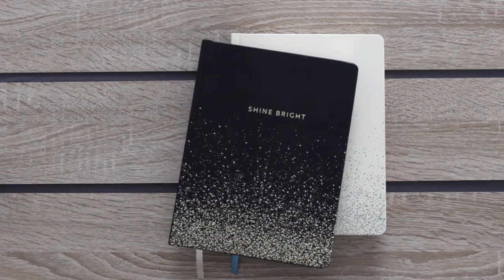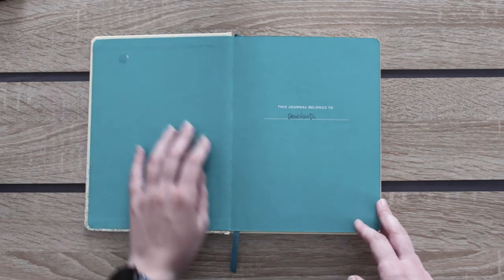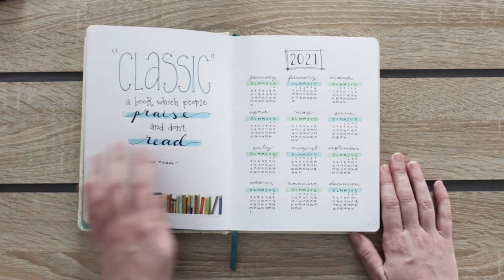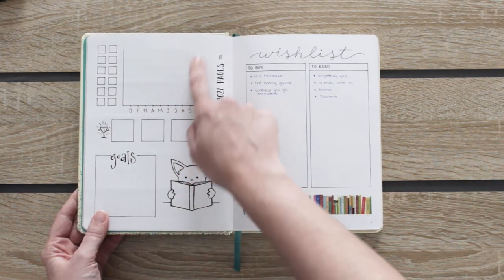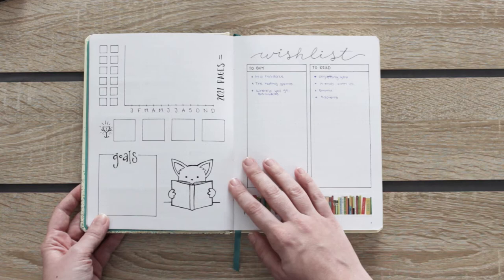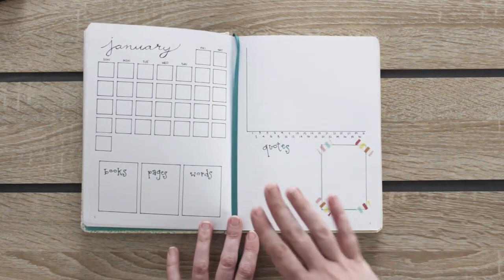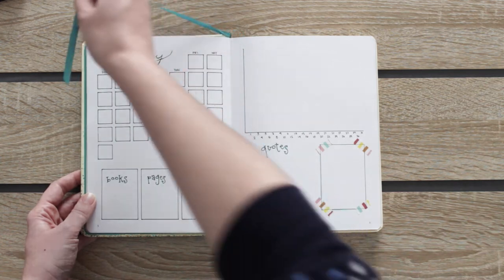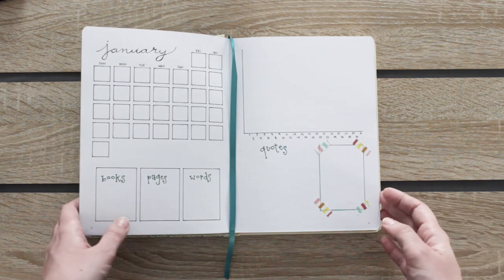2021 Reading Journal Set Up (Book Bujo)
Hello, this is the set up I made to track my reading progress this year. In the next Reading Journal video, I will show you the finished month and the set up for February. I hope you like it!

Etsy Shop

Etsy Shop